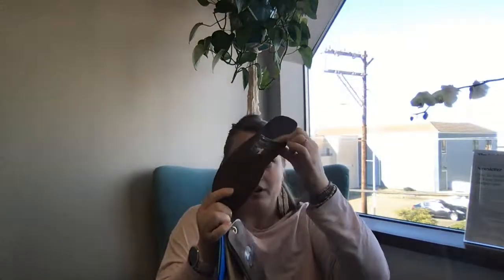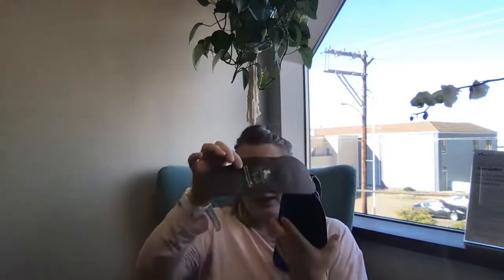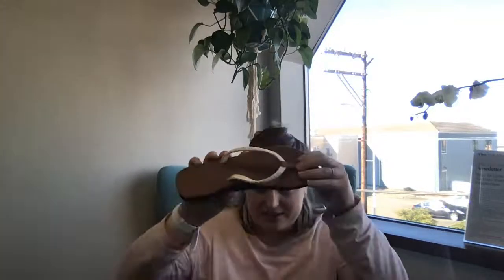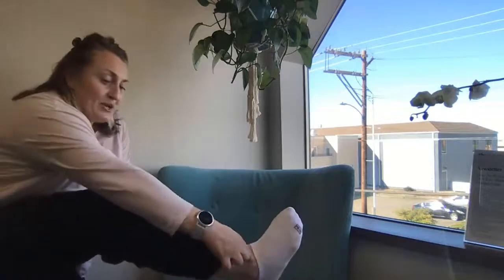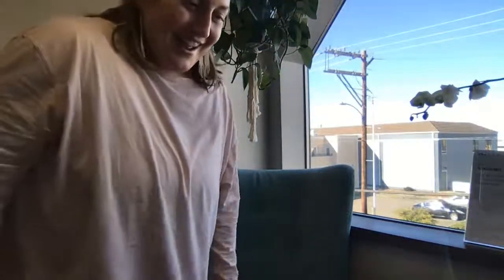How To Prevent Your Foot Changing Size During Pregnancy: Avoid Buying A Whole New Shoe Wardrobe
How to prevent your foot changing size during pregnancy so you don't have to buy a whole new shoe wardrobe!

Sounds nice right? How many women have you heard say, I had to buy new shoes after I had kids? Or My feet change sizes after babies? Have you heard this before?

Foot changes during pregnancy can be very common and normal. But here is the best news, there are things you can do to prevent them from changing sizes.

First let's discuss why these changes happen in the first place.

#1 With increased Relaxin and Progesterone, your joints are looser and more flexible. That means that your feet joints are also affected.

#2 When you have that increased flexibility in your feet and you start to gain weight from the pregnancy, your feet will typically "spread out" more. Stretch in either width or length or both.

#3 This will cause the arches of the feet to flatten. This means that our feet will also become weaker with this type of stretch and new forces through the feet.

When not supported, these new positions of the feet will continue through the postpartum period and usually become your new anatomy.

You can do two things:

#1 Invest in orthotics that support all three arches of your foot. And make sure you actually wear these more of the time. This will help to support your foot anatomy and will give you the best shot at maintaining your foot size through the duration of your pregnancy and after

#2 Keep your feet strong. Do exercises that help support the natural arches of your foot and keep your intrinsic foot muscles strong so you can support your joints and prevent the arches from collapsing. This puts a lot of strain on the plantar fascia and can cause things like plantar fasciitis, ankle sprain, foot sprains, mortons neuromas and shin splints.

Here at Body Motion We sell custom fit orthotics and flip flops to keep your feet healthy and happy and the same size during your pregnancy. But there are even more effects. The more supported your feet are during pregnancy. The more supported your pelvis is during pregnancy. And guess what!? That means the better your birth can be and also the better your postpartum recovery can be.

I speak from personal experience here. My last pregnancy was my third pregnancy. It was the first time I wore an orthotic that actually supported all three arches of my foot (I have worn some other standard orthotics during the previous two pregnancies). Due to the nature of being a physical therapist, I am constantly on my feet during pregnancy. Therefore, orthotics were always a must. Well after my first two pregnancies, my feet grew a little each time. And by a little, I mean a lot. I was an 8 womens shoe size and now am a 9.5 shoe size. Well I was a 9.5 after my second pregnancy. So needless to say, I did not want my feet to grow during this last pregnancy. But something I had to always deal with after each pregnancy was pain in the outside of my foot (at the base of my 5th metatarsal on my right foot, it goes back to an old pattern I have and pain along the top of my right ankle (long dorsal ligament pain). Well after wearing the custom orthotics during my pregnancy and continuing to wear postpartum, I have simply not had any pain in the outside of my foot or on the top of the ankle. To top it off, I didn't even change shoe sizes this pregnancy!

So orthotics during pregnancy that are CUSTOM to your arches (all three of them) can save you tons of pain postpartum getting you back to running or whatever exercise you prefer AND help you keep your shoe wardrobe intact.

I have created an online program The Secret To A Tear-Free Birth And Fast Postpartum Recovery! For More Information + Access To A Free Preview Ebook Head Over